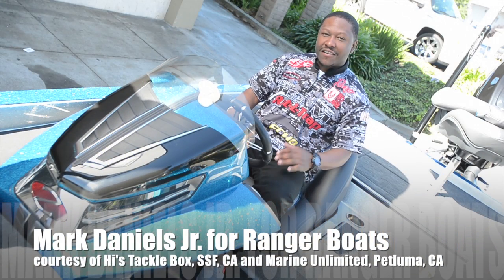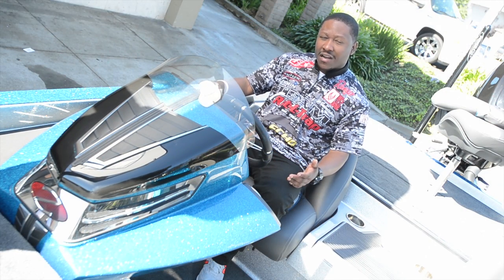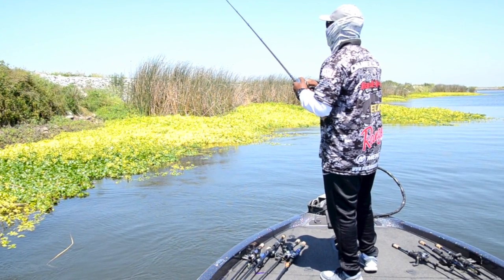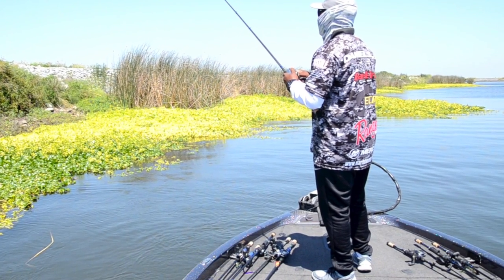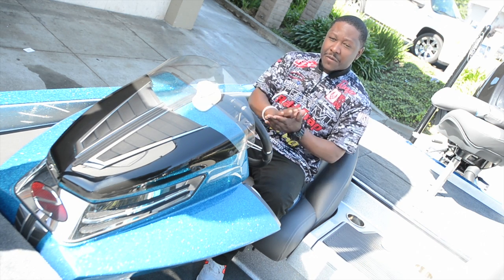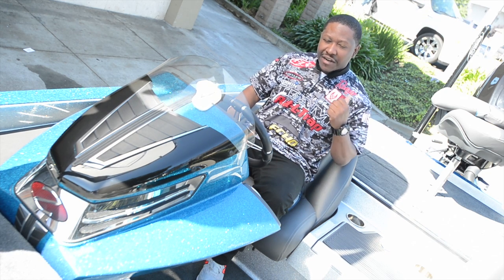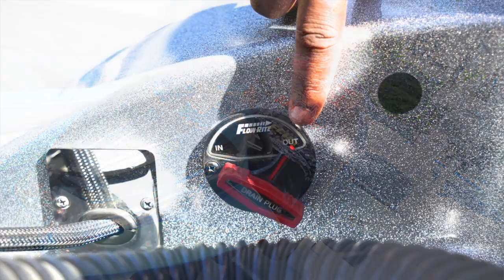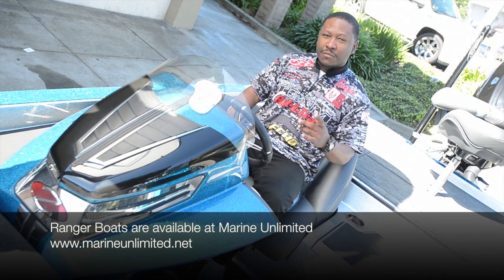Mark Daniels Jr discusses Ranger Boats courtesy of Marine Unlimited and Hi's Tackle Box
Mark Daniels Jr discusses his favorite features of his Ranger Z520c courtesy of Marine Unlimited and Hi's Tackle Box